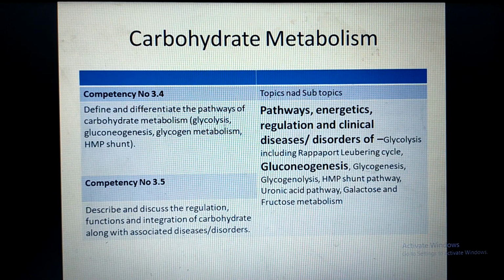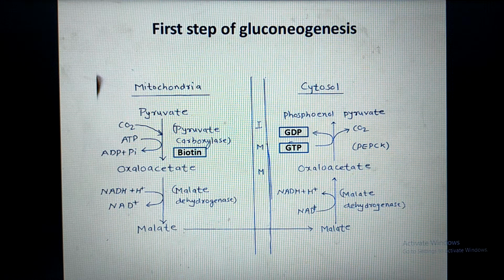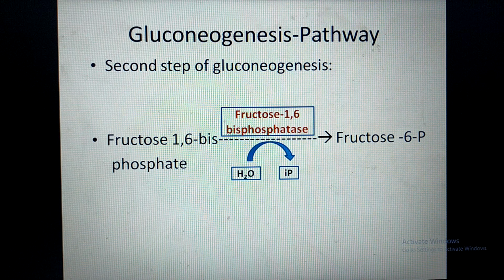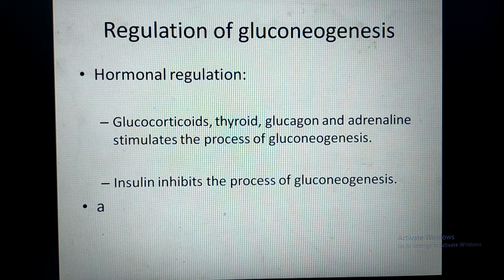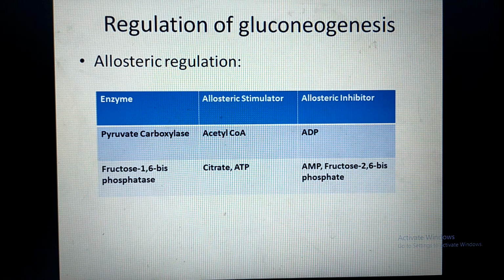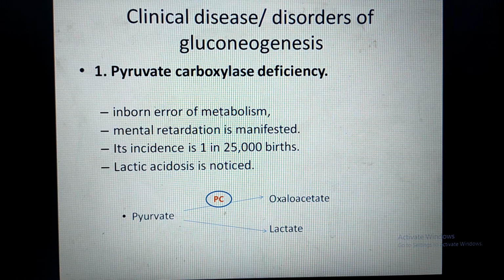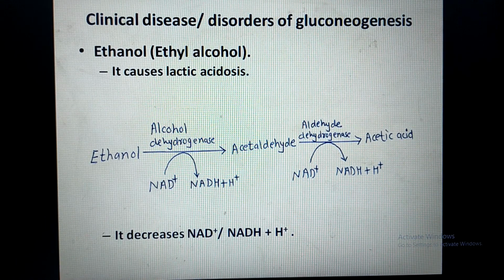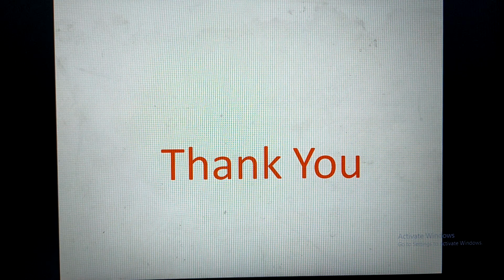Gluconeogenesis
Gluconeogenesis - Pathway, regulation, clinical disorders and significance.